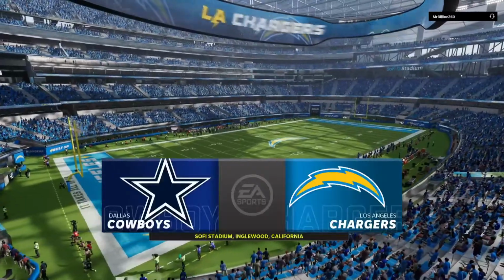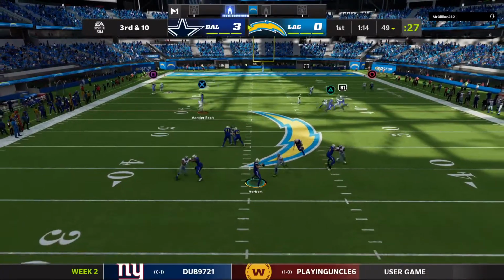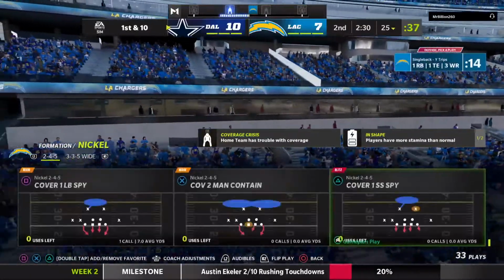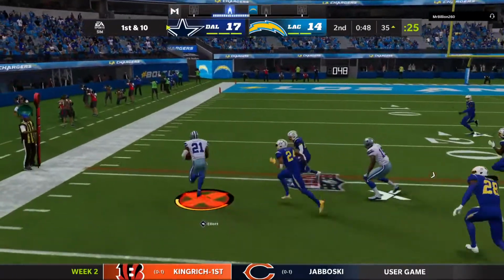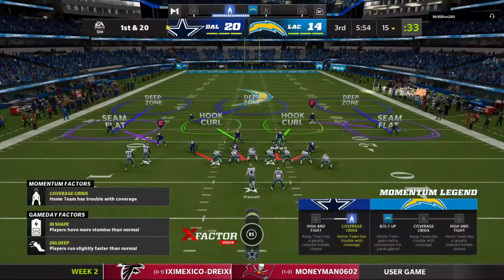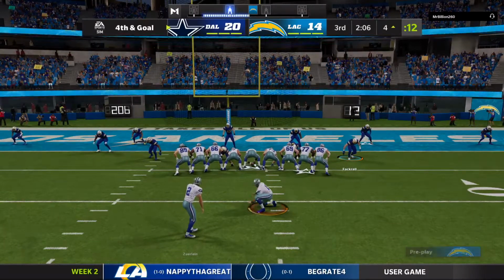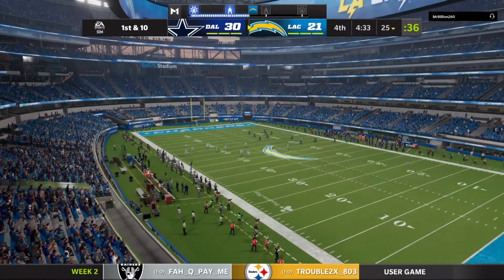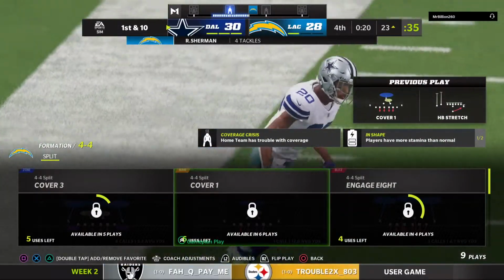Don't Watch This